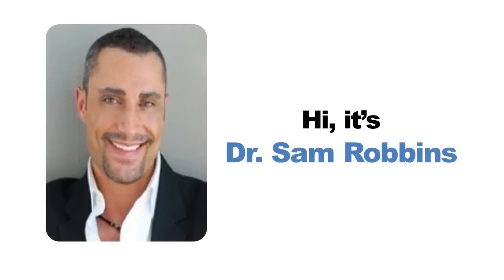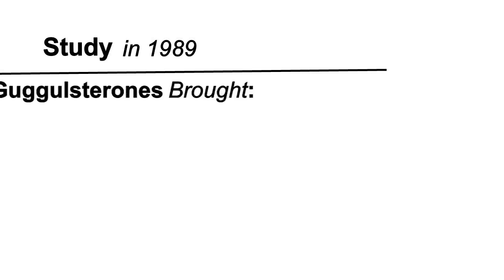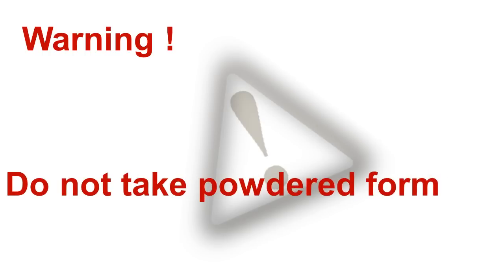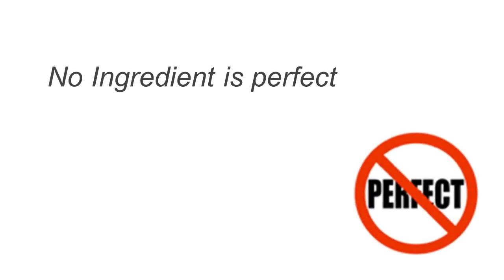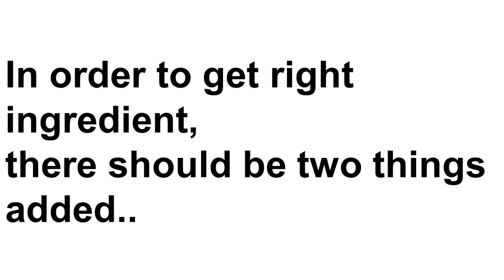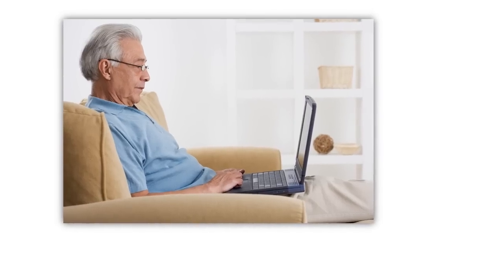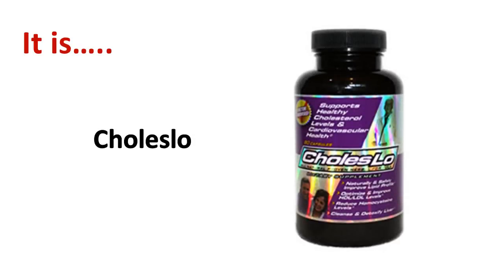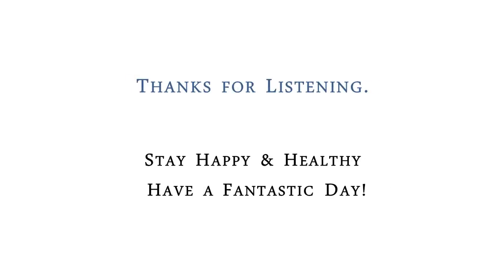Guggulsterones - Reviews, Facts & Warnings - by Dr Sam Robbins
Does Gugglesterones really work for lowering cholesterol, LDL and triglycerides? Doctor reveals effectiveness, warnings and scams.

Guggulsterones - Reviews, Facts & Warnings

Benefits → HOW CholesLo™ Works

Helps lower your LDL ("bad cholesterol").
Helps raise your HDL ("good cholesterol").
Lowers triglycerides & homocysteine levels.
Cleanses your liver & reduces inflammation.

Results → WHY Doctors Love CholesLo™

Your complete, all-in-one solution.
All natural ingredients - NO statin side-effects.
Doctor formulated & clinically tested.
14 year proven formula & 517,000+ happy users.